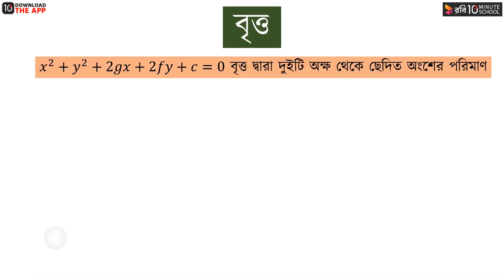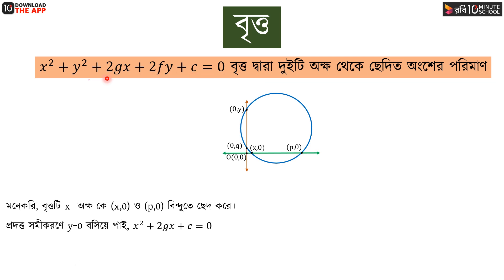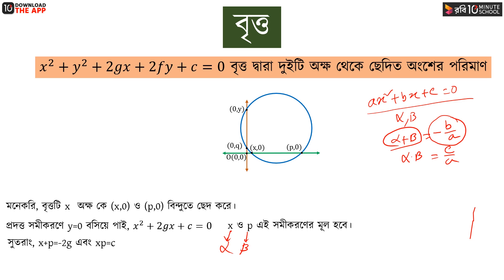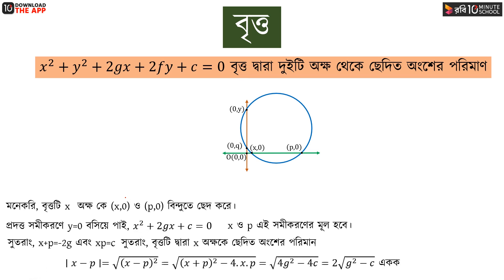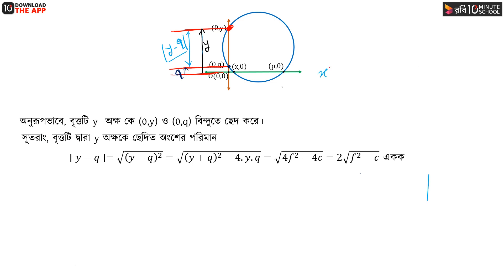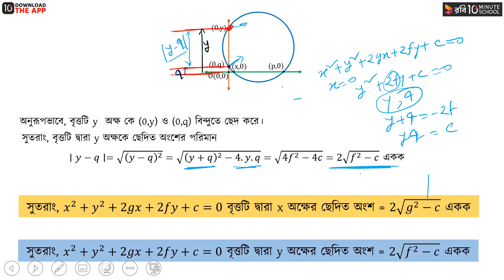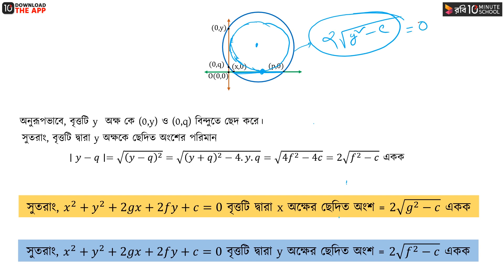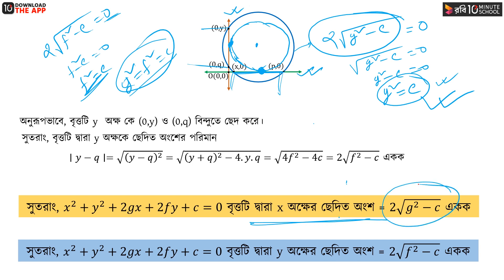০৪.০৩. অধ্যায় ০৪ - বৃত্ত - পর্ব- ০৩ [HSC]